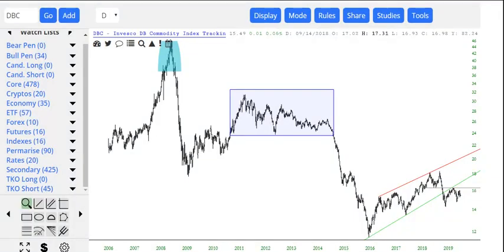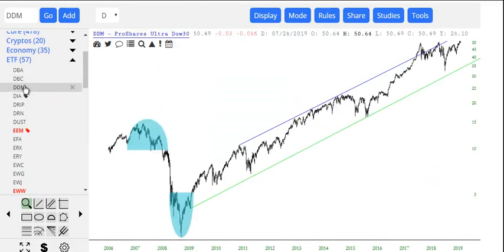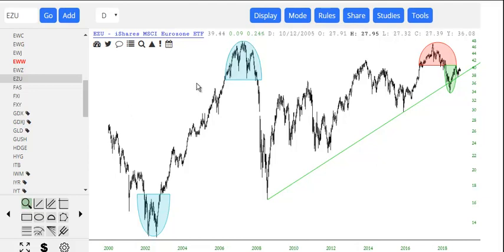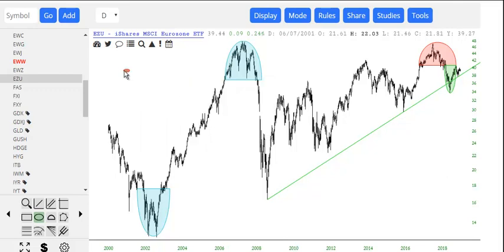Drawn Objects in SlopeCharts